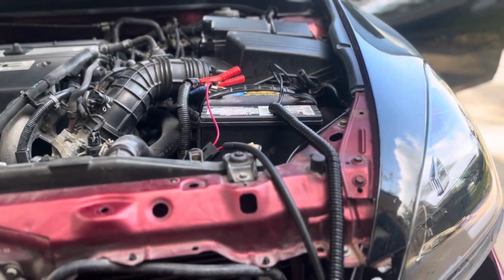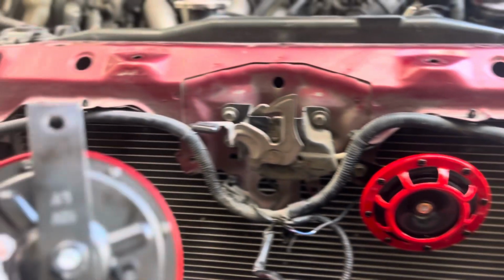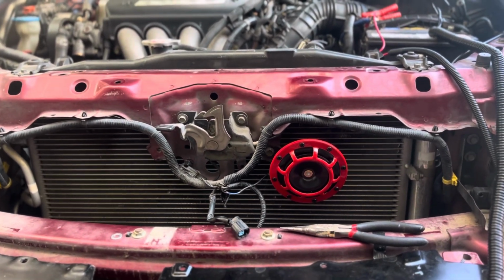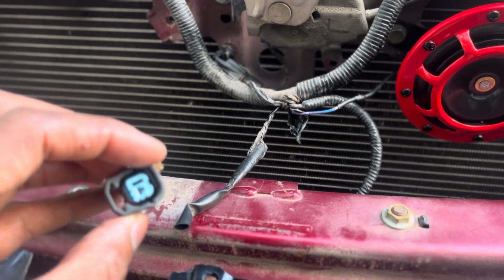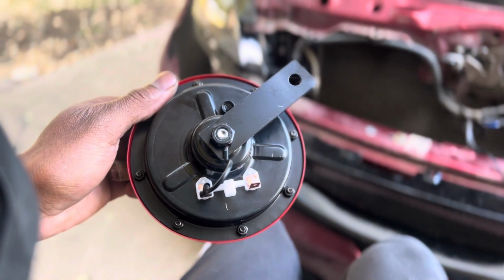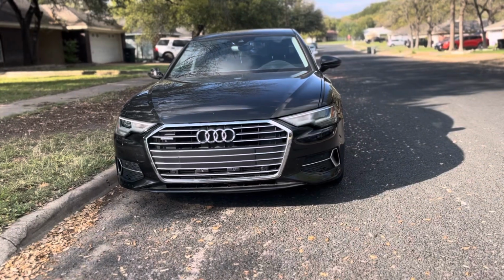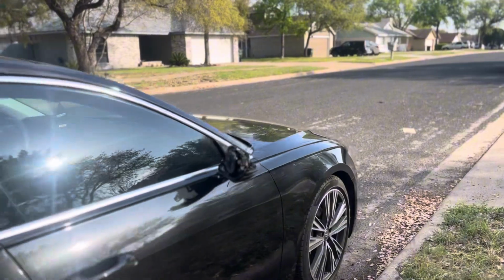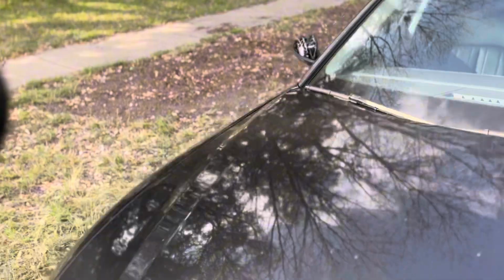Amazon hell horns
Install aftermarket horns on 7th GEN Honda accord